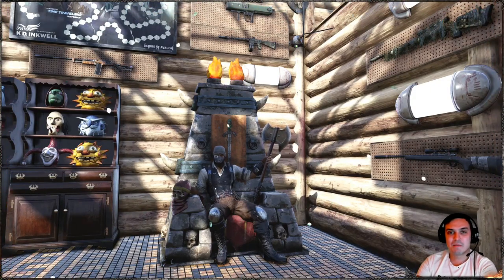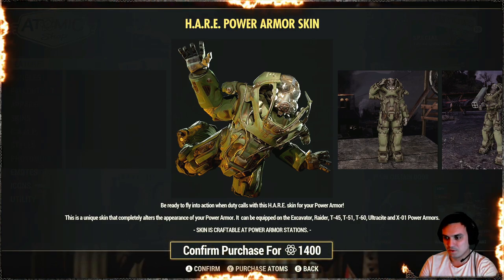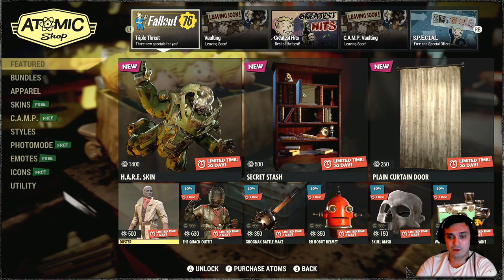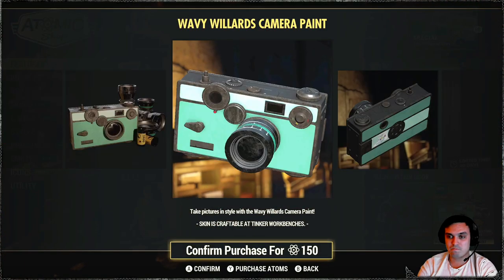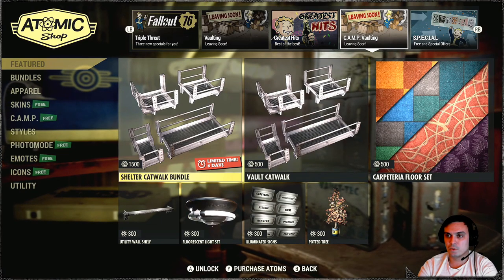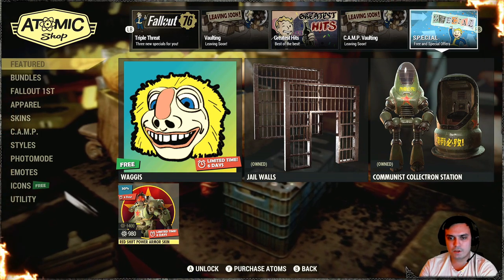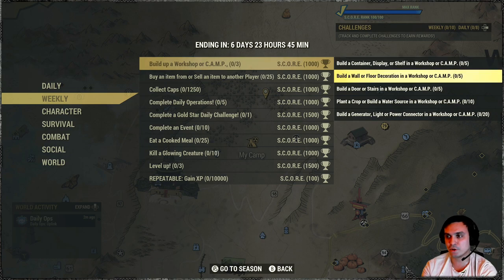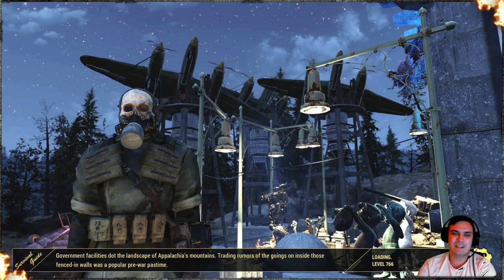Fallout 76 Atom Shop Offer HARE Skin! Cool AP Skin, A lot of Outfits return to Atom Shop & More...